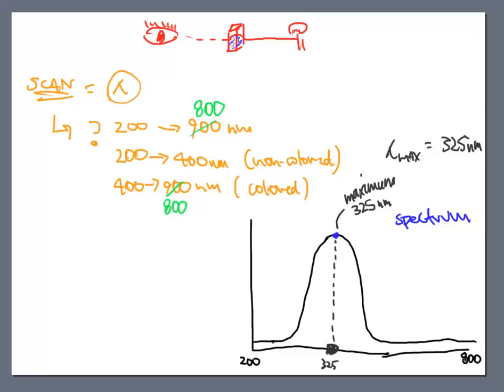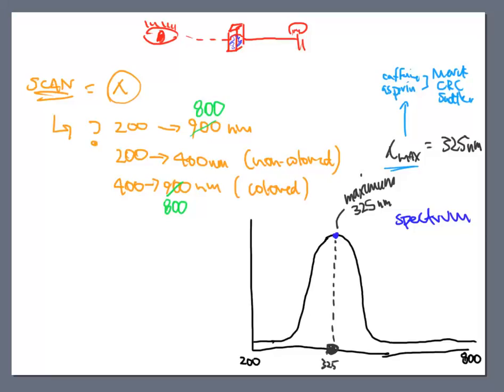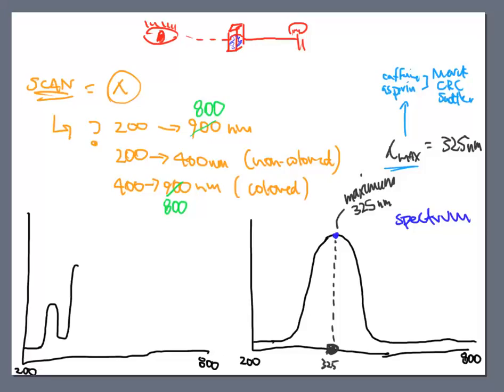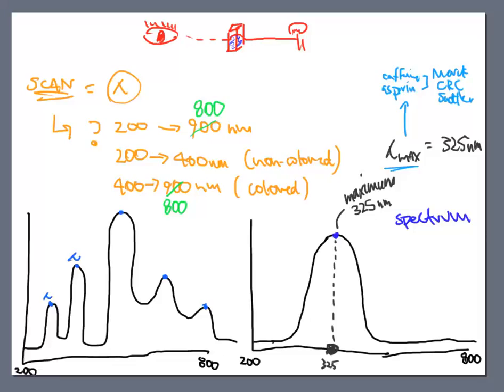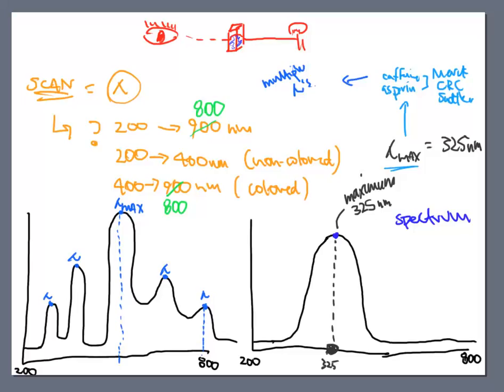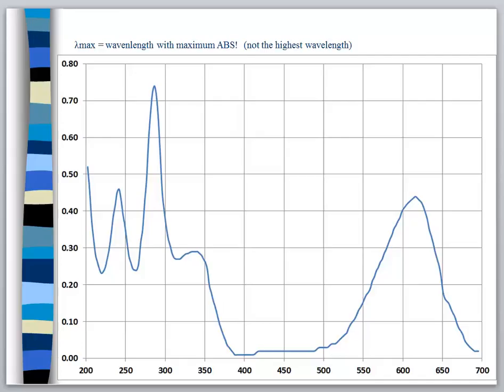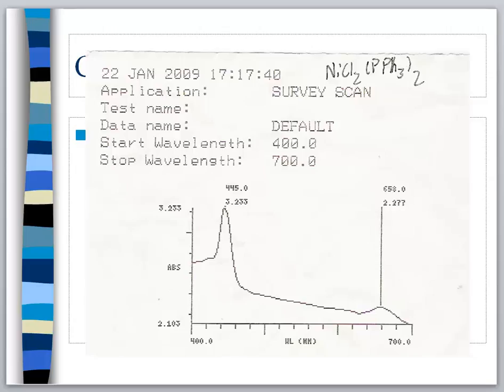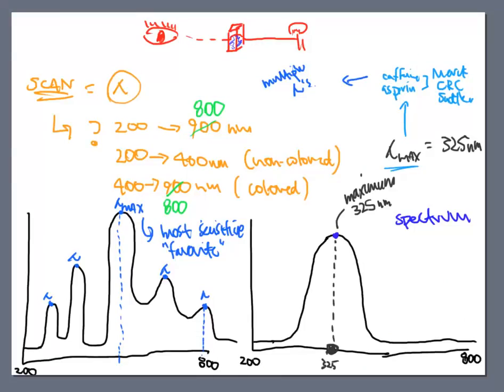UV Vis Theory Video 1-10